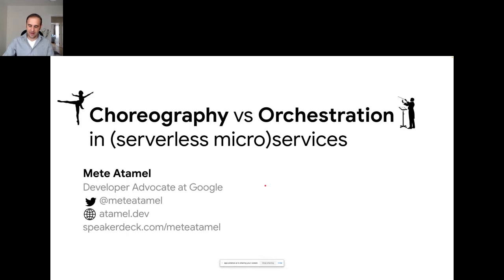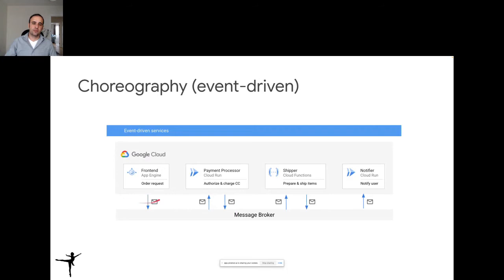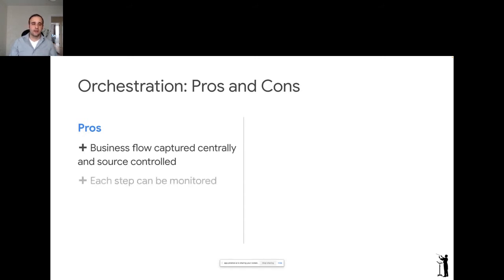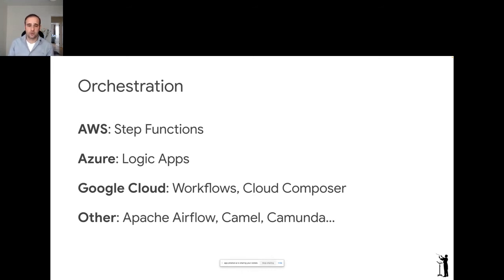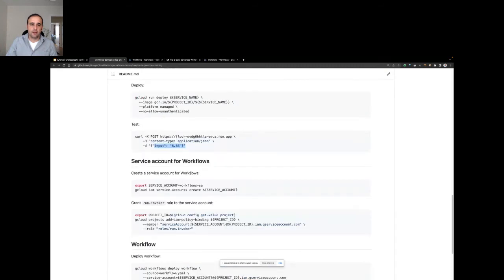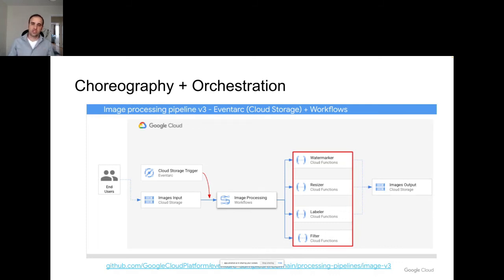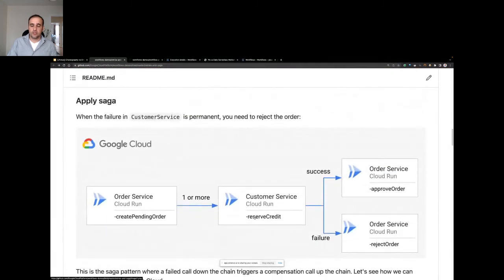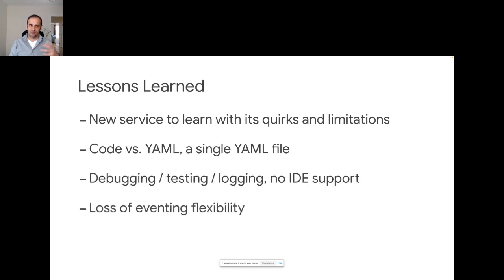Choreography vs Orchestration in Serverless Microservices by Mete Atamel